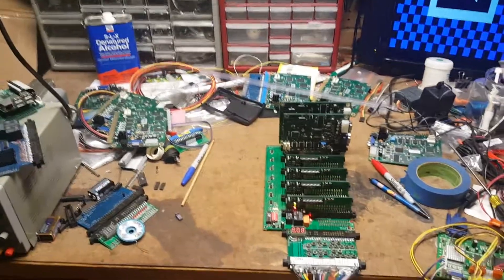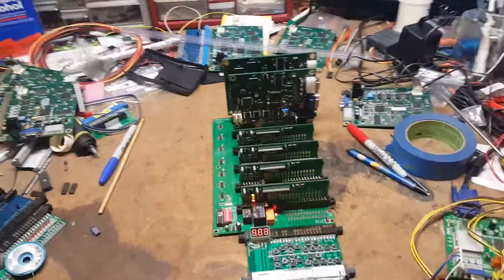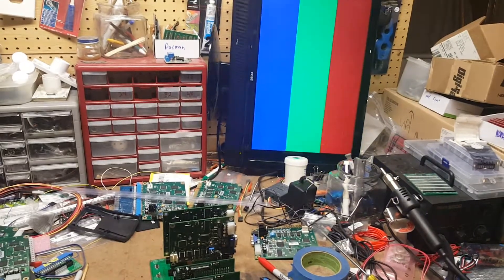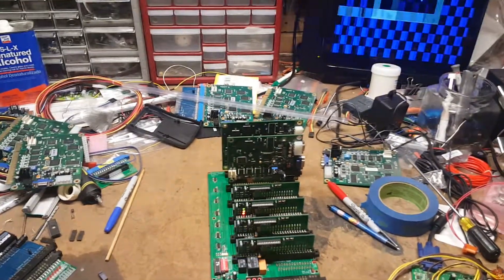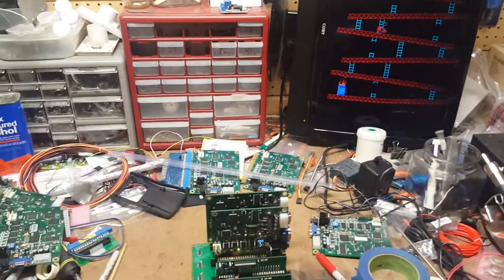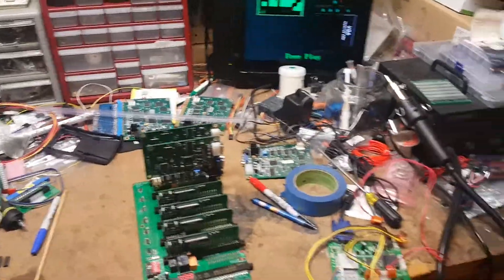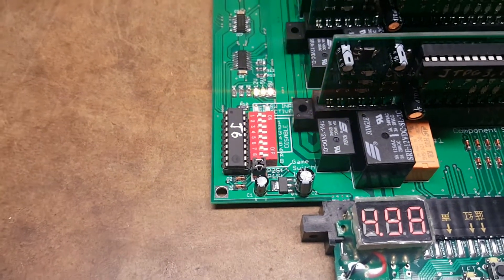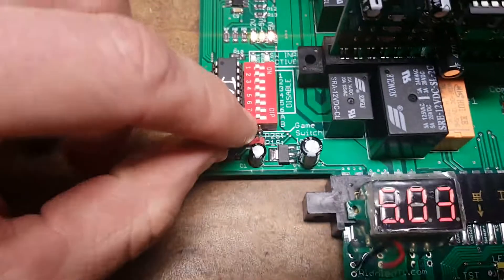RiddledTV.com 6-Way Jamma Switcher and Jamma Tester with TPG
Demonstrating my 6way Jamma Switcher,  along with the latest version of the TPG with audio.